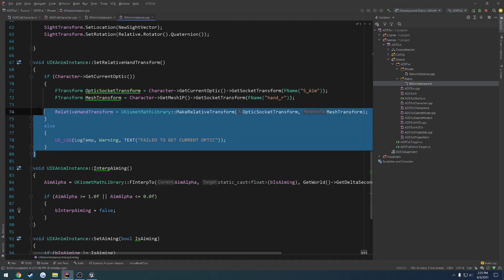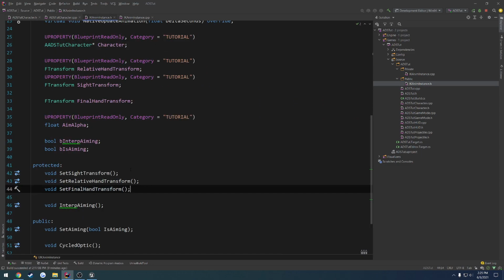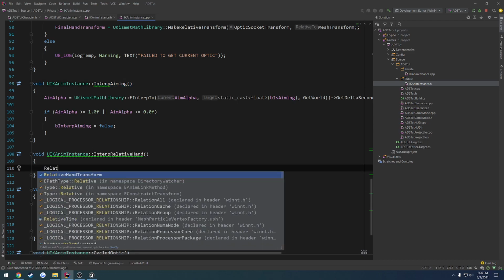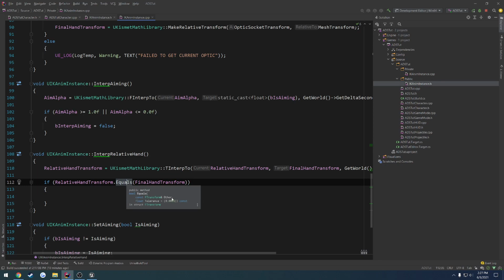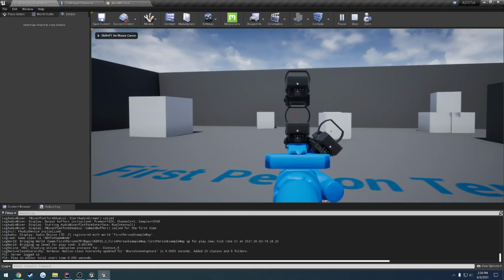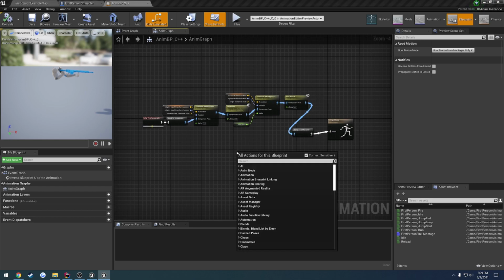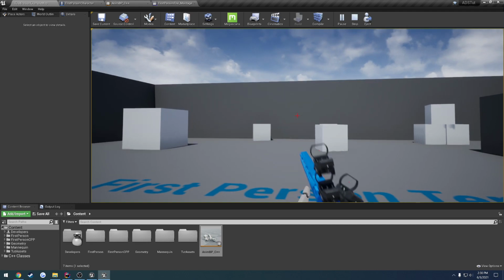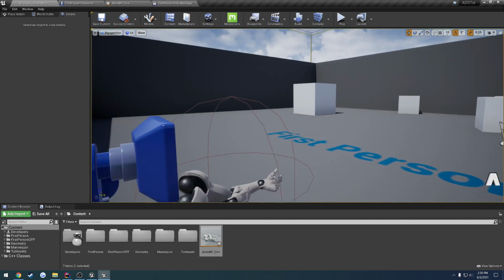Unreal Engine C++ Procedural Aiming #:9 "Interpolate Cycling Optics"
In this video we interpolate our cyling through optics to make it a smooth transition.